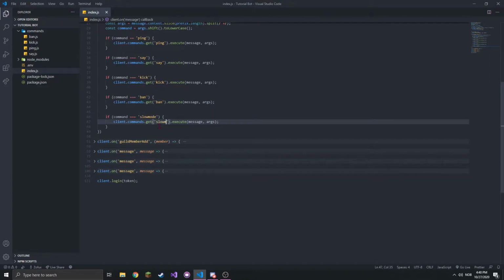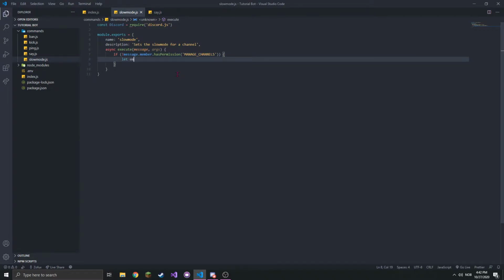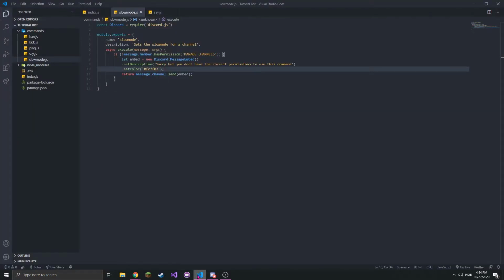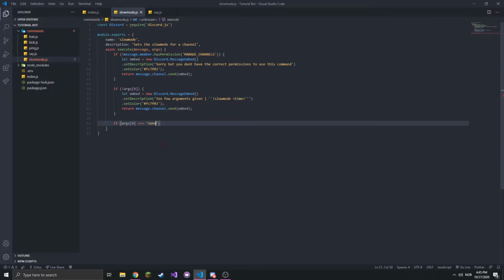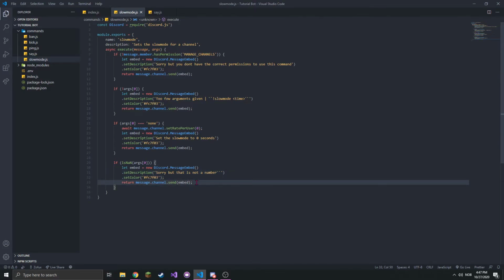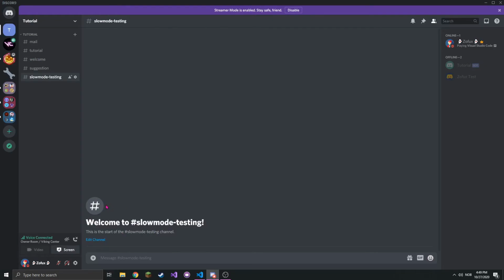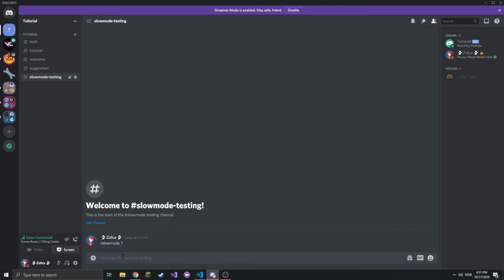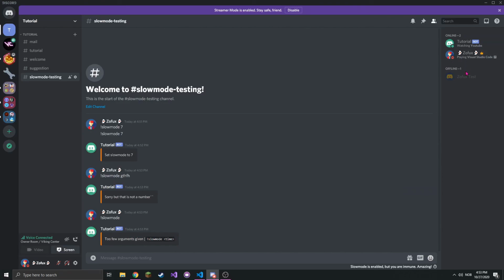Discord.js Tutorial Series Episode #6 Slowmode command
This is the 6. episode in my series where i show you how to make your own discord bot using node.js/discord.js